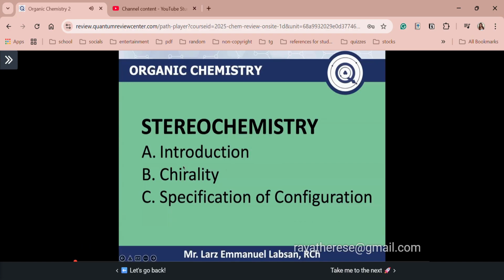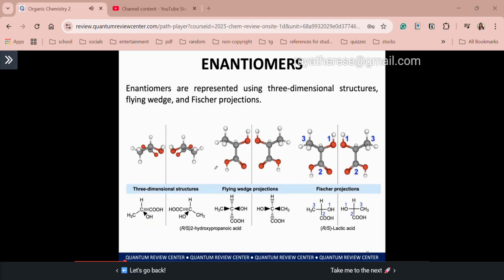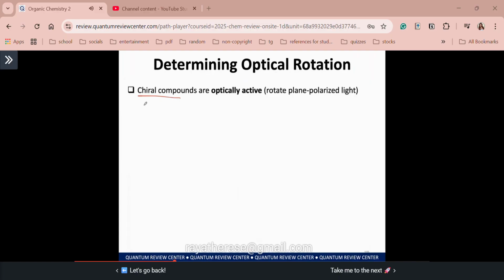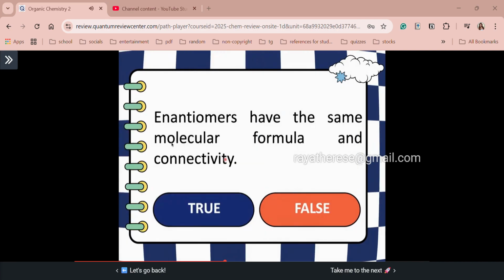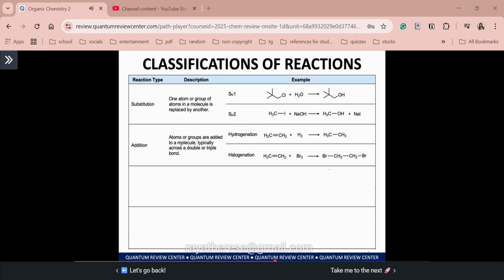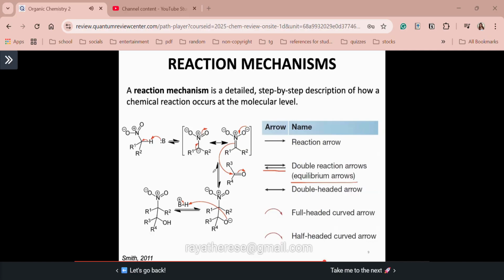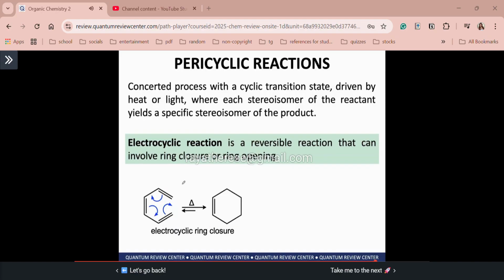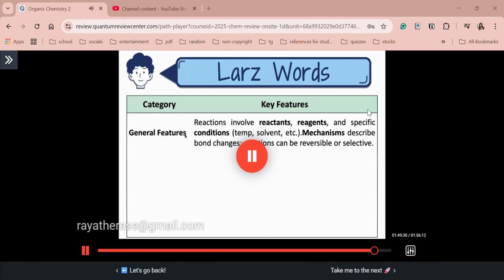Organic Chemistry 2 Google Chrome 2025 09 07 12 05 48